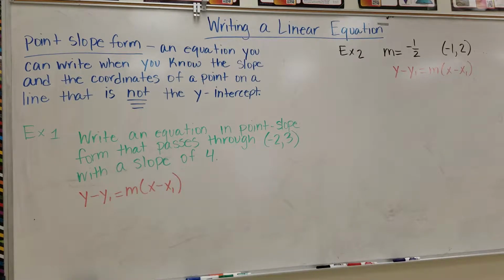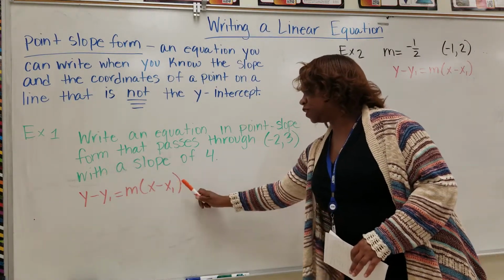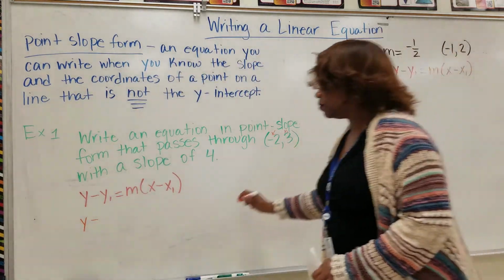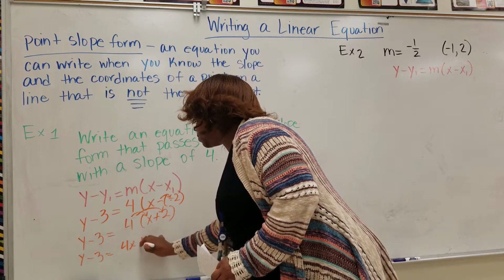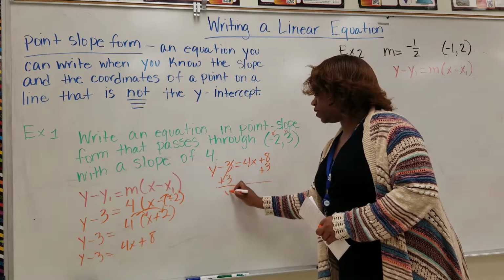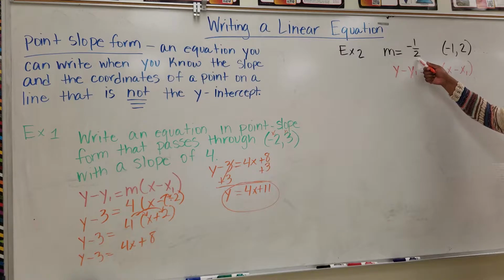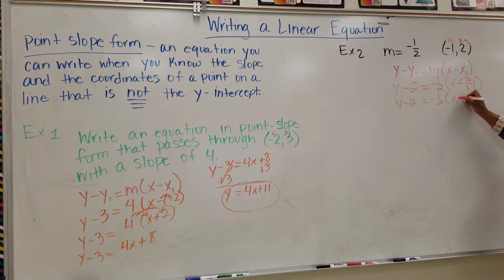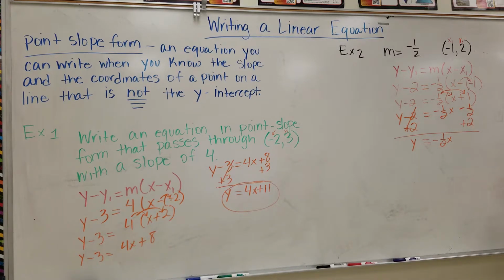8th grade math Writing a Linear Equation